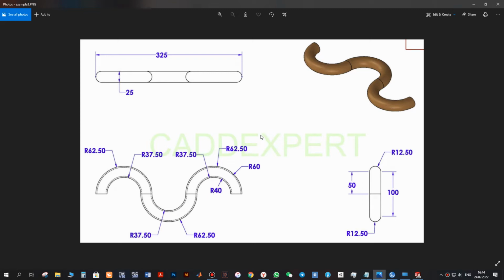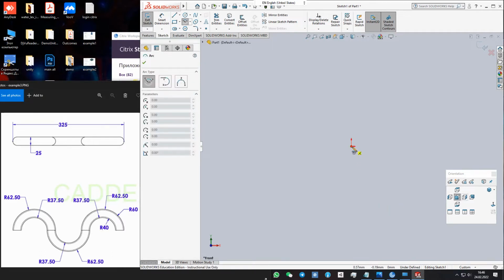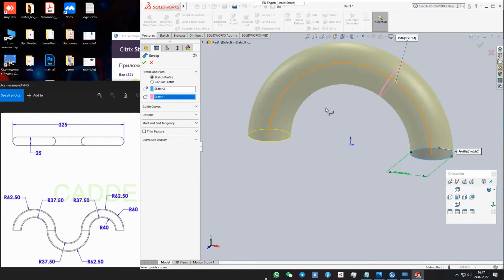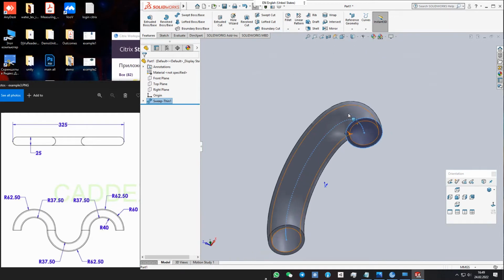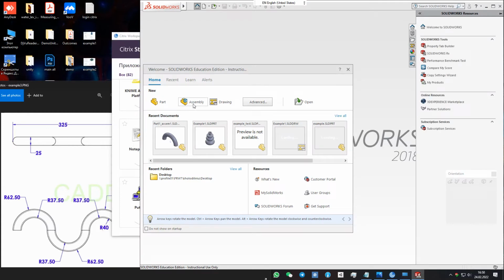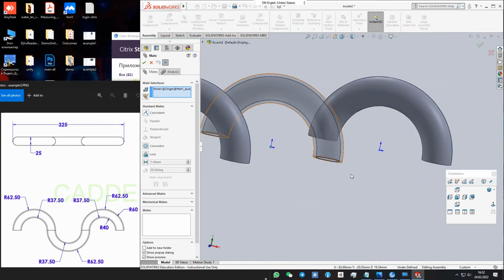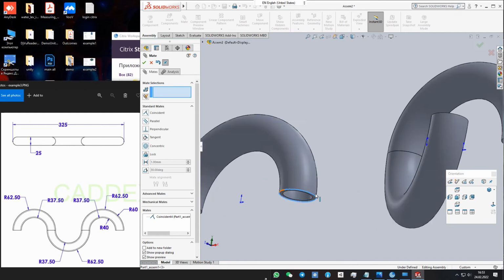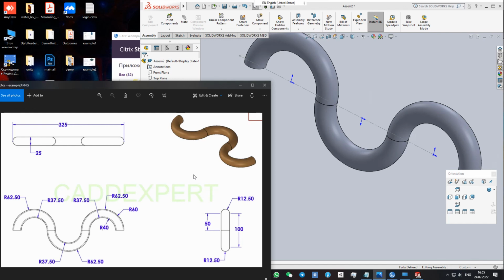SolidWorks Example 3 - Creating simple assembly